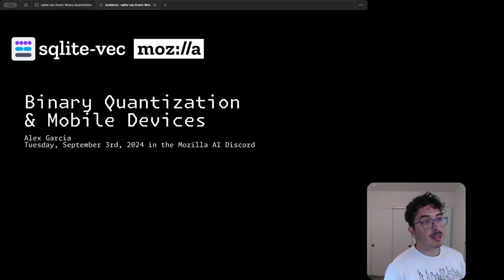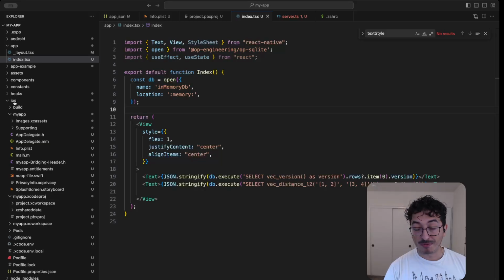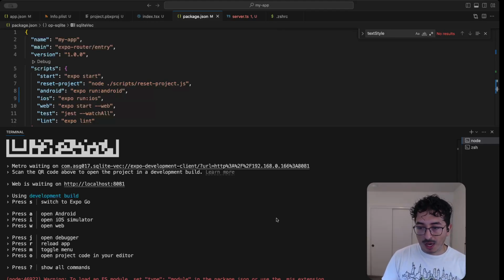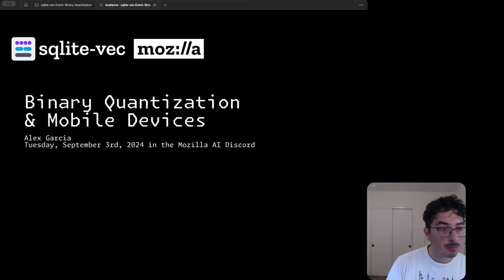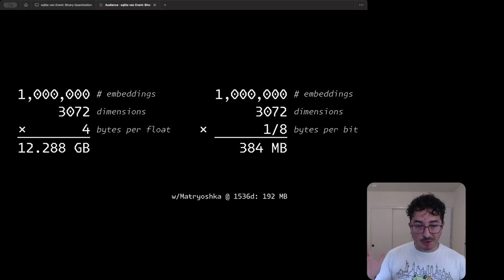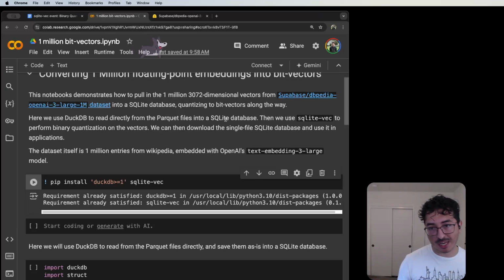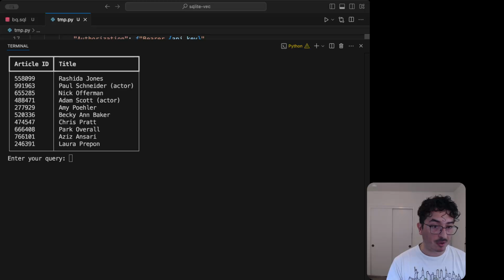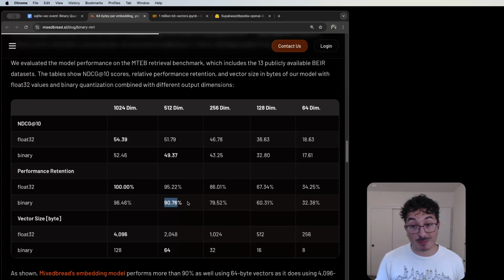sqlite-vec "Binary Quantization & Mobile Devices" Recording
Hosted in the Mozilla AI Discord channel on August 6th, 2024.

Join us for future events about sqlite-vec, local AI, and more!